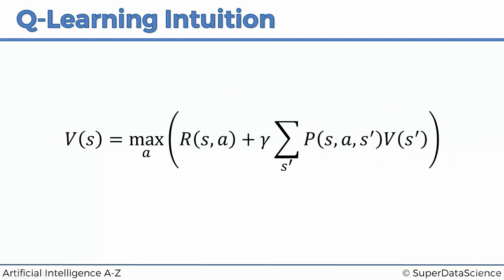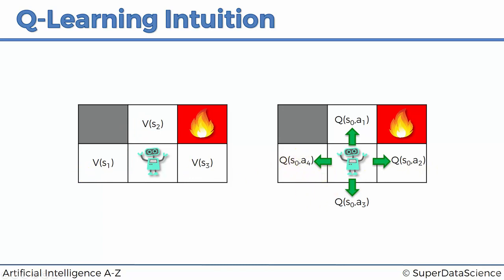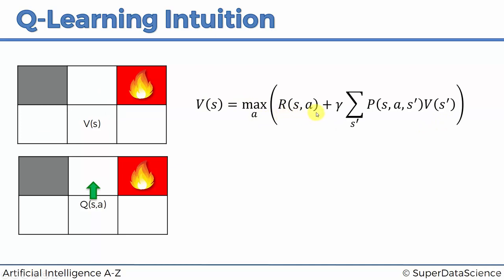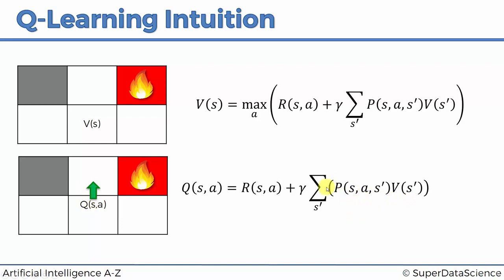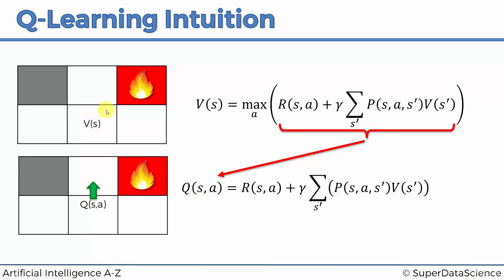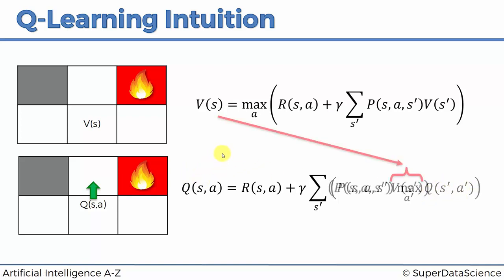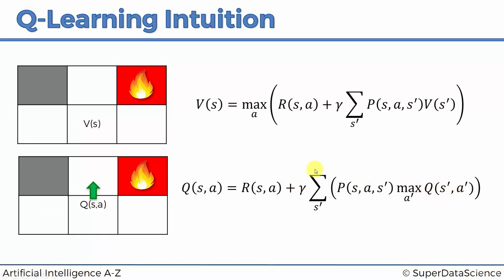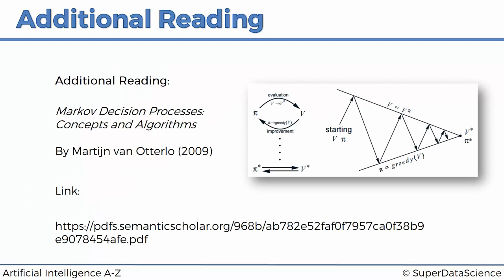013 Q Learning Intuition